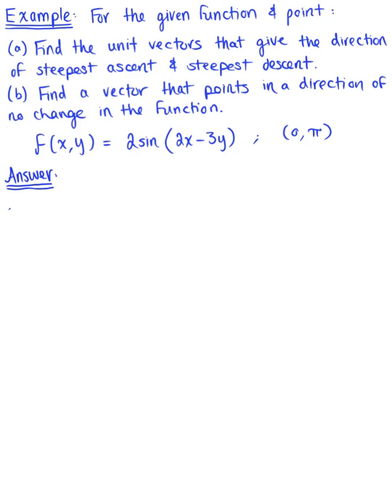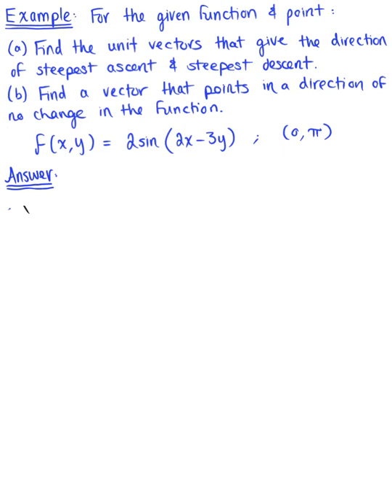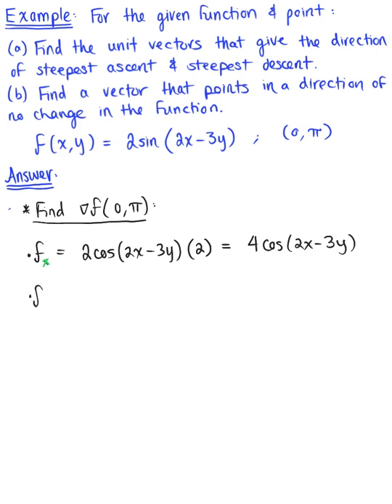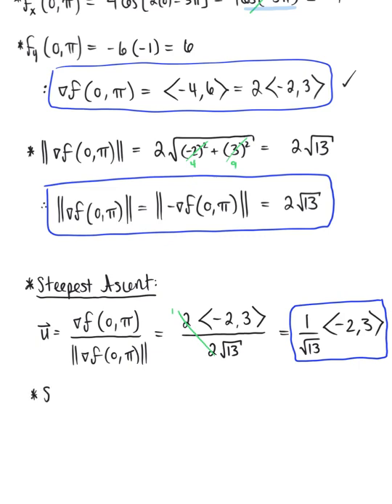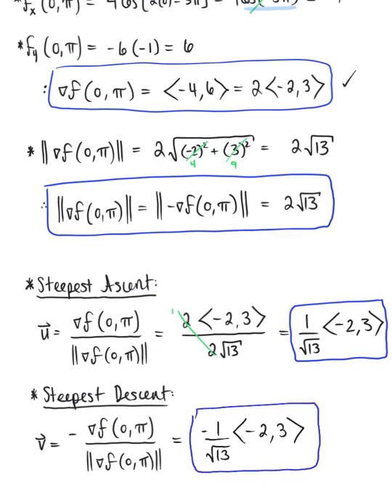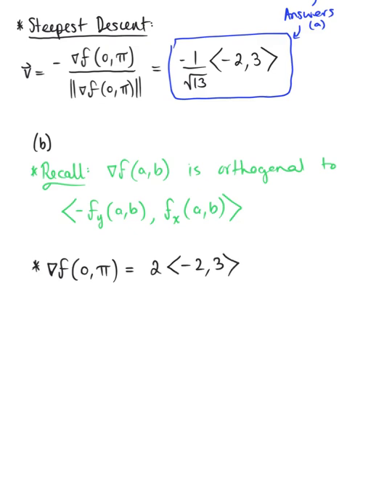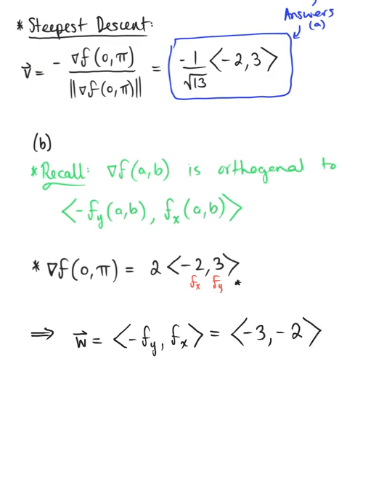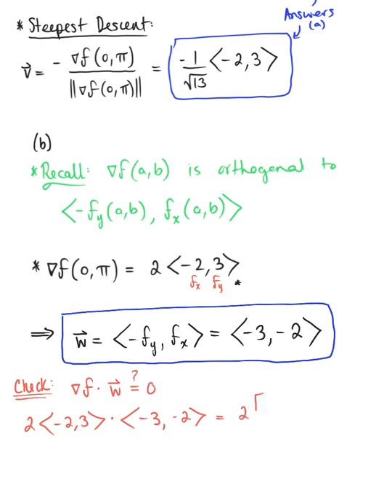Directions of Steepest Ascent & Descent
Find the Unit Vectors that Gives the Direction of Steepest Ascent & Steepest Descent For the Function at the Given Point. Find a Vector that Points in the Direction of No Change in the Function at the Given Point.